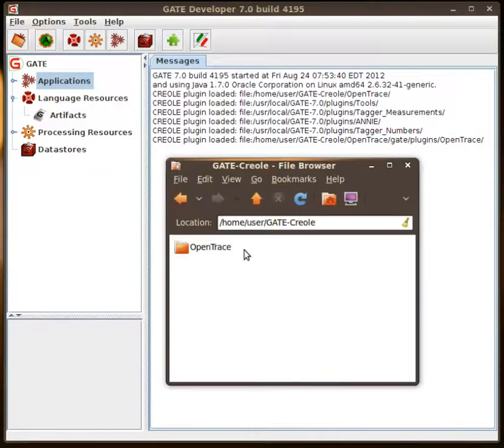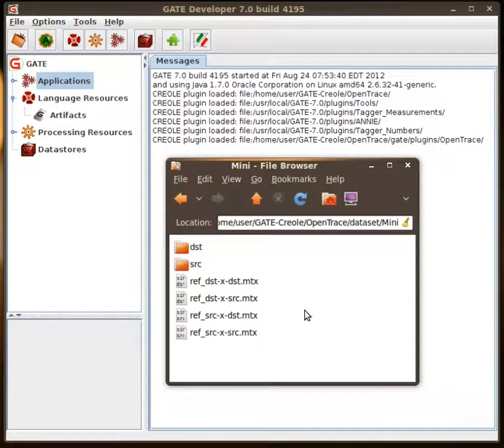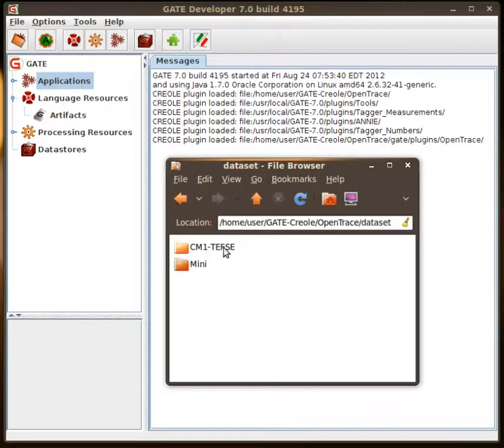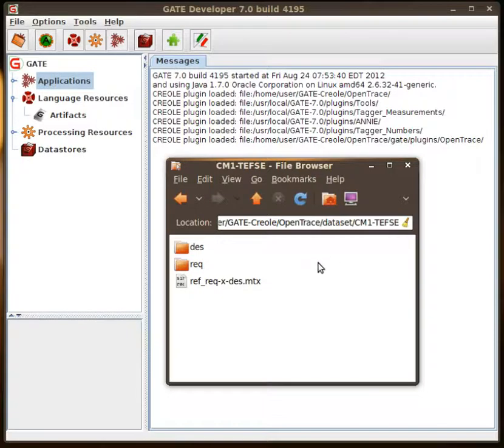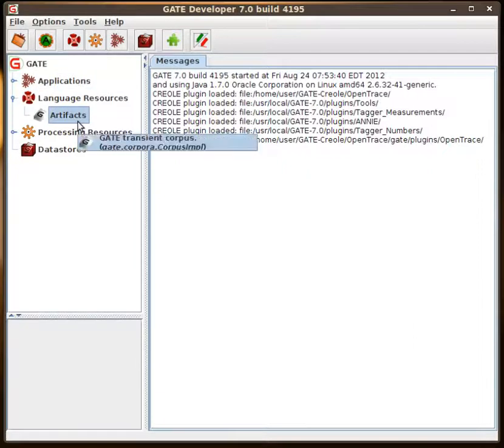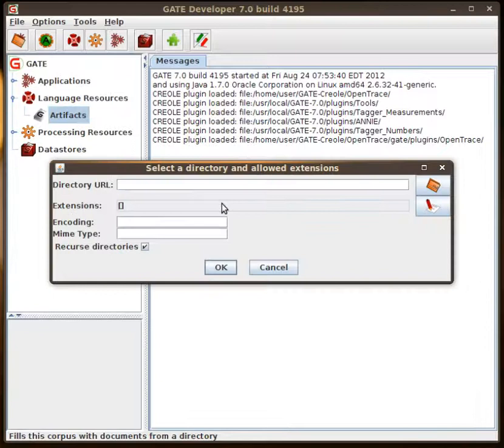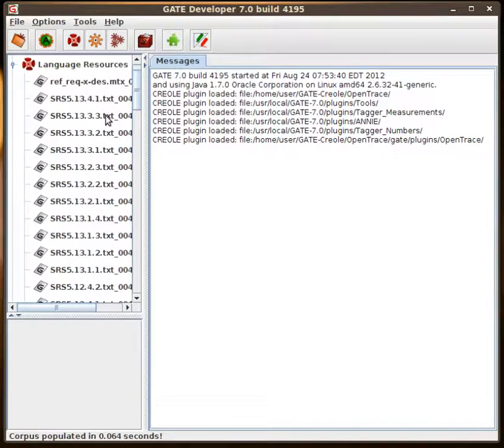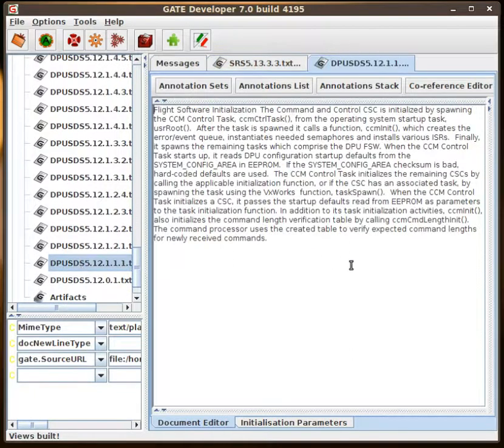OpenTrace - Datasets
OpenTrace demo for working with artifact datasets to link.